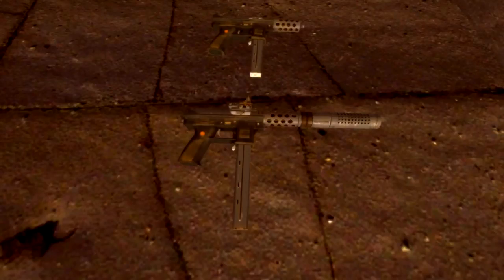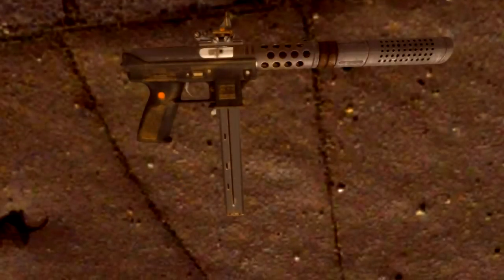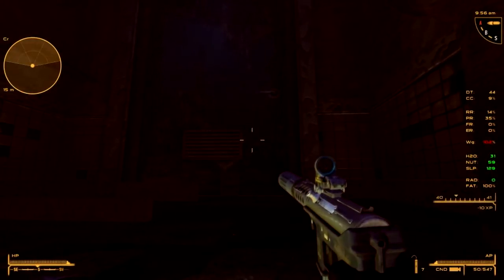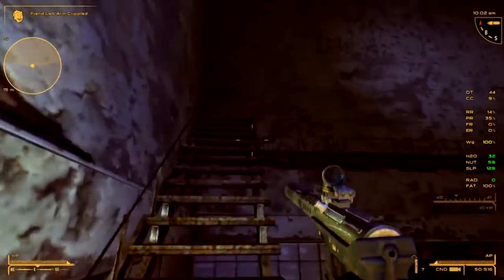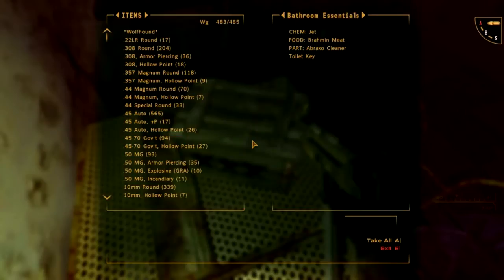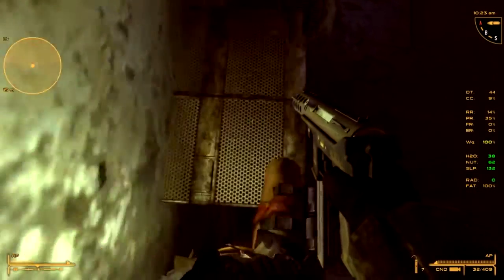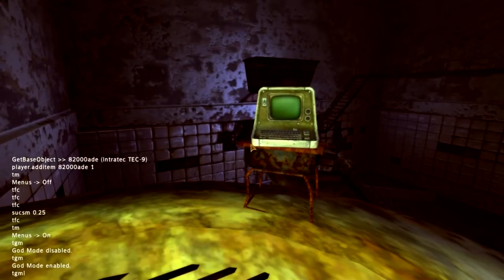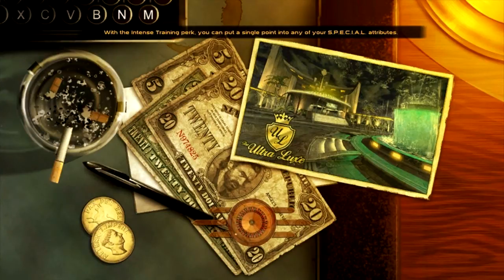Fallout New Vegas Mods: Intratec Tec 9 and The Toilet Kingdom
We take a look at the intratec tec9 submachine gun from farcry 4,
and in addition to that we also visit Alchestbreach's Toilet Kingdom ^^

*MODS*

Hope you enjoy! Likes and Comments are always appreciated